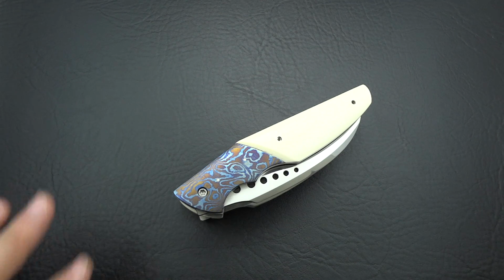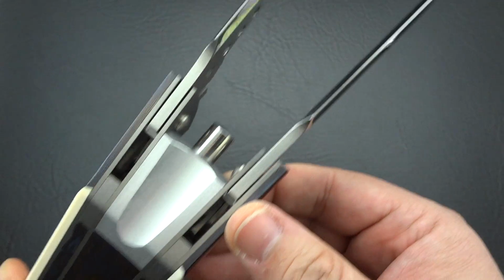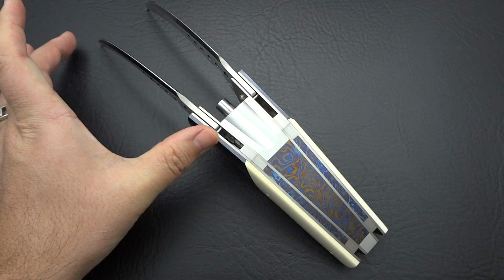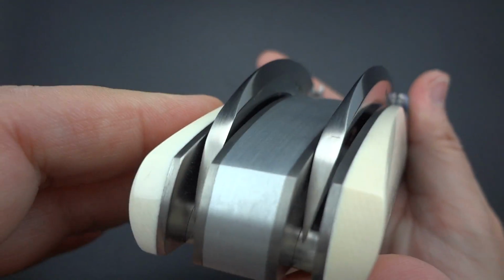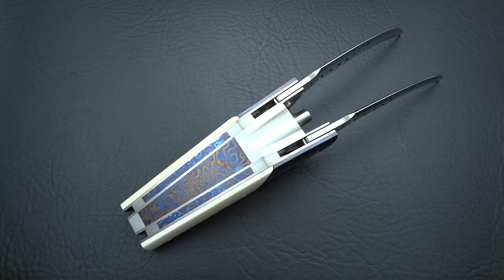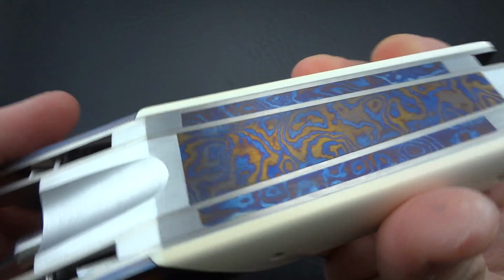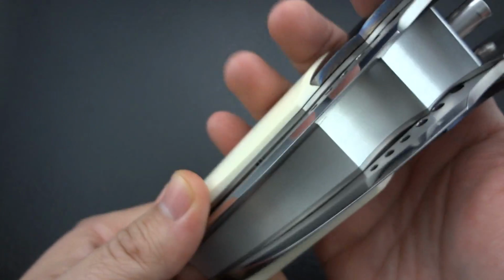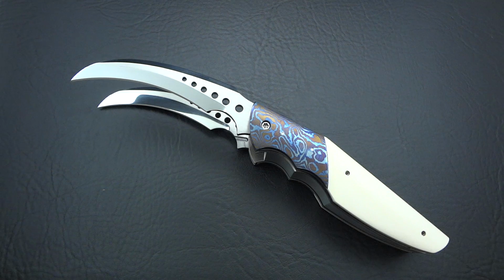Guest Blade Episode #8: Reese Weiland Wolverine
Please note these two important corrections:
1) After meeting Reese in person, I can verify that his name is pronounced "wee-lund", not Why-lund.
2) The backspacer block is not titanium, it is aluminum in order to reduce weight.